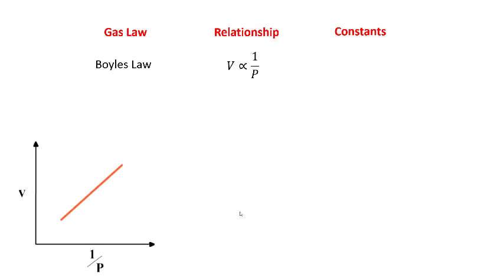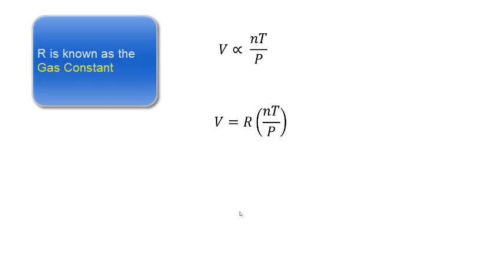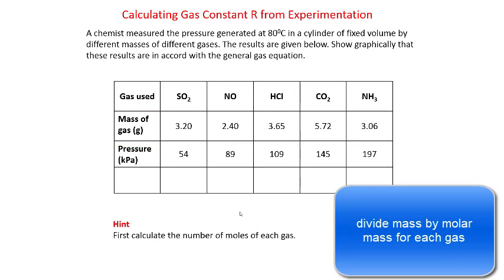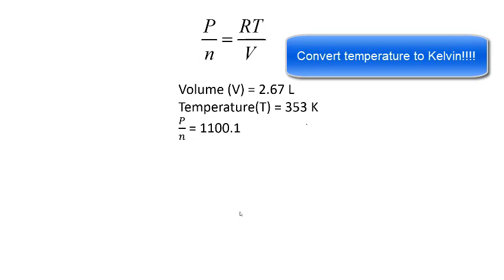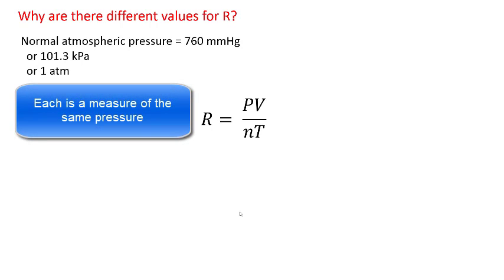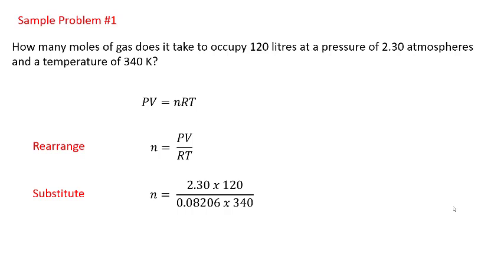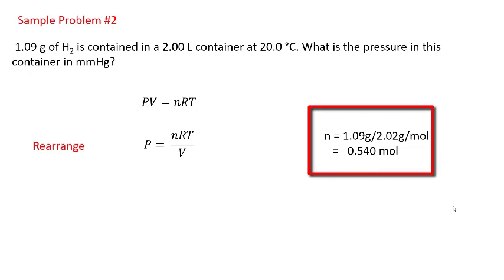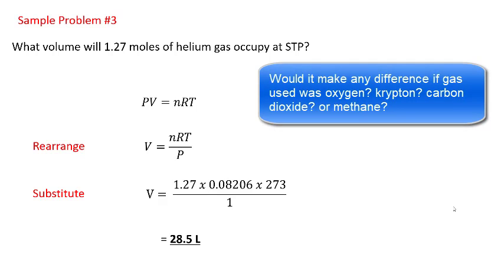Ideal Gas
Ideal gas law Explained